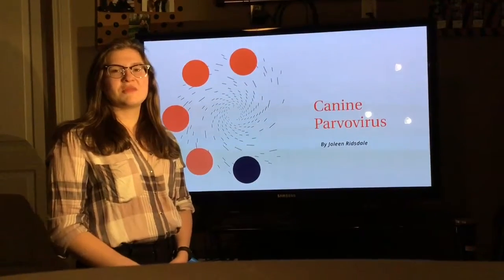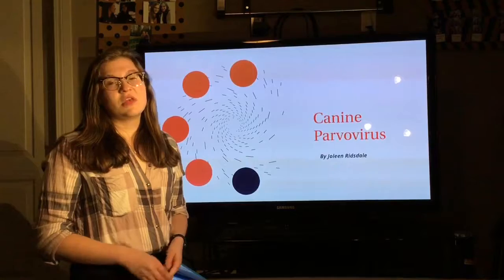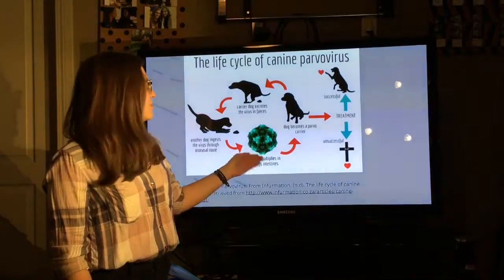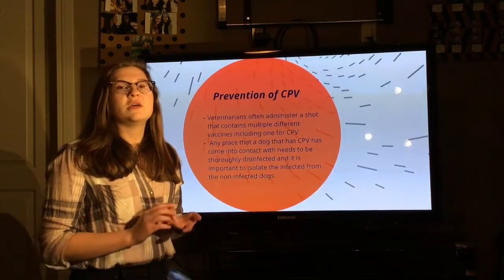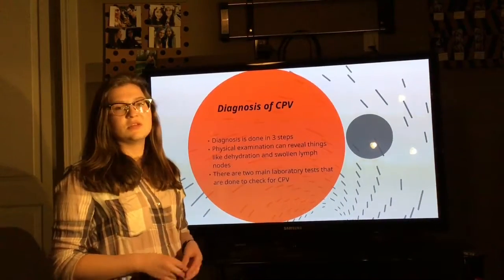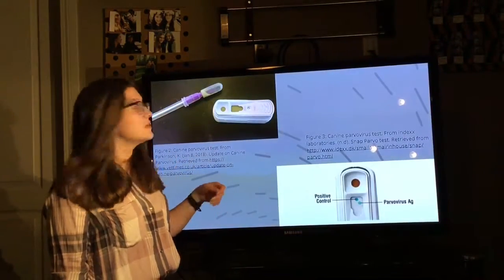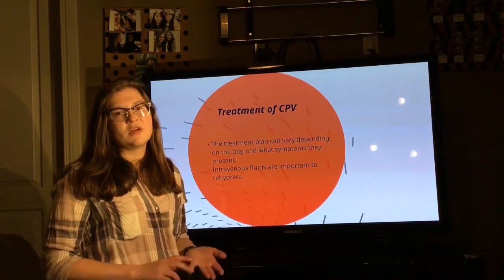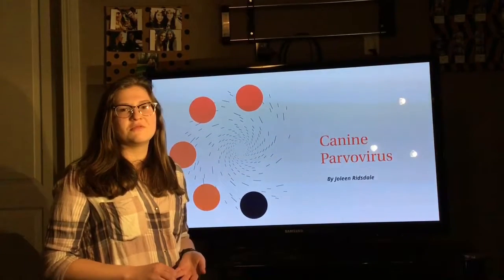Informative presentation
Informative presentation on the canine parvovirus